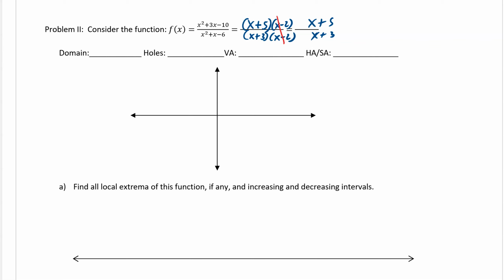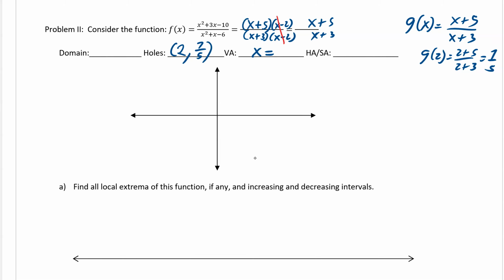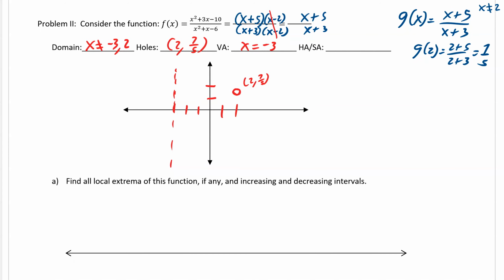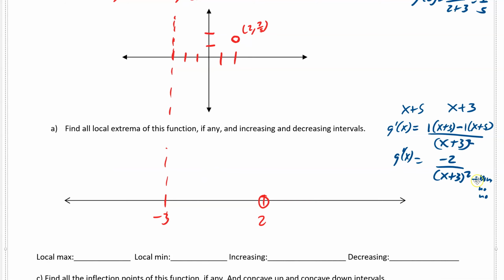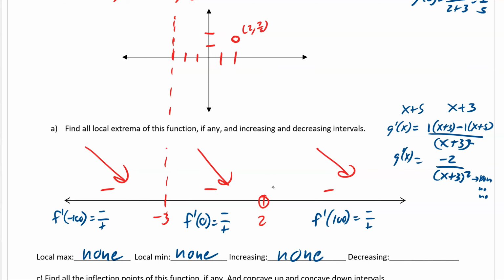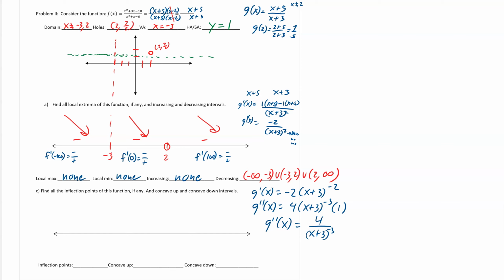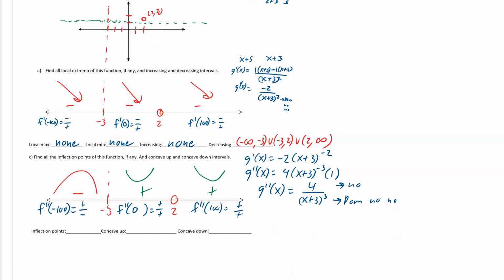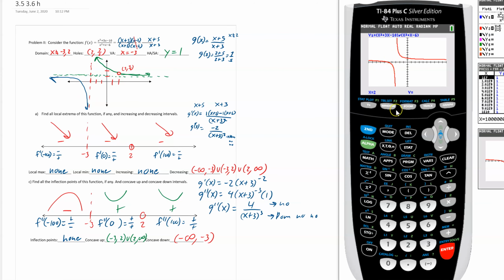3 5 3 6 h curve sketching rationals hole